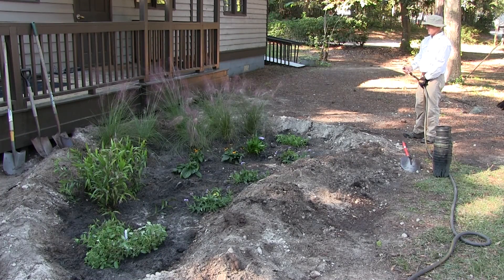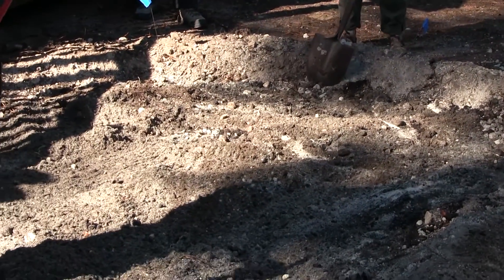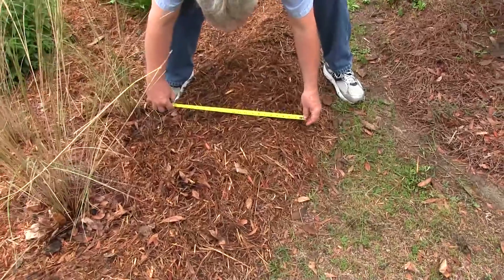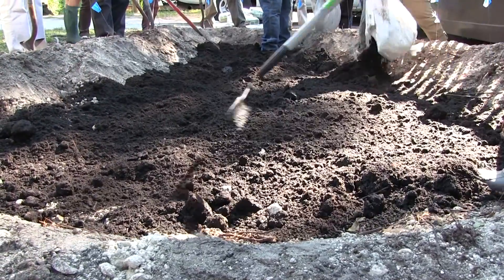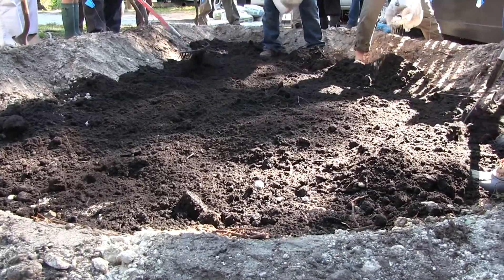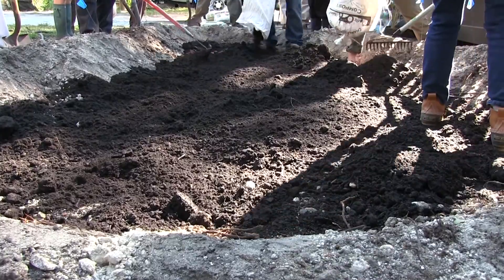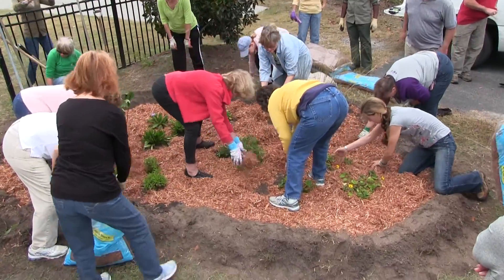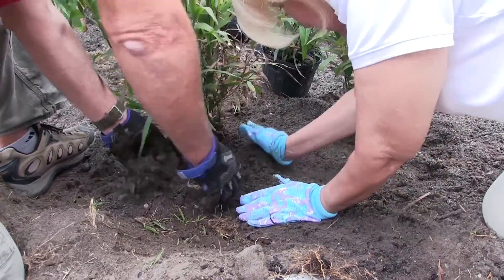Ponding Depth | Virtual Rain Garden 9 of 17 | Clemson Extension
The shape of a rain garden is in essence what makes a rain garden a rain garden. A rain garden is a landscaped depression that receives stormwater runoff, allowing a place for this water to pool and infiltrate.